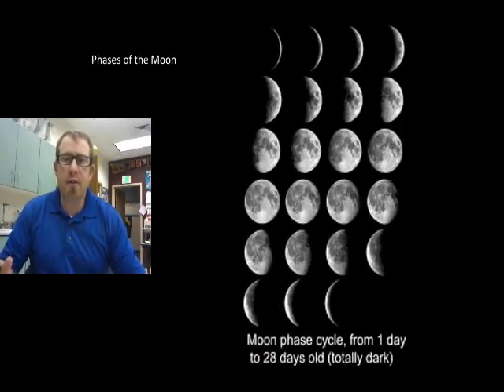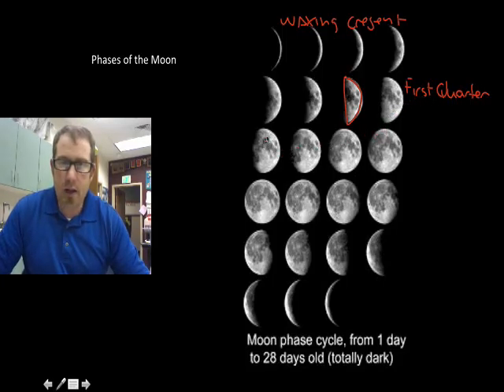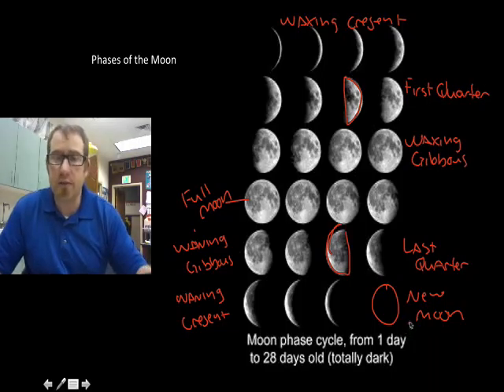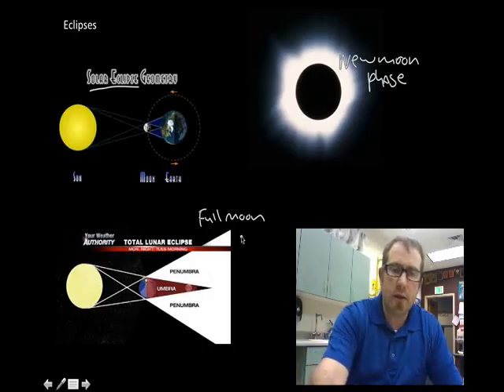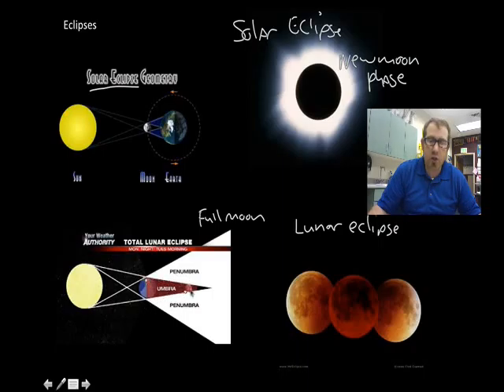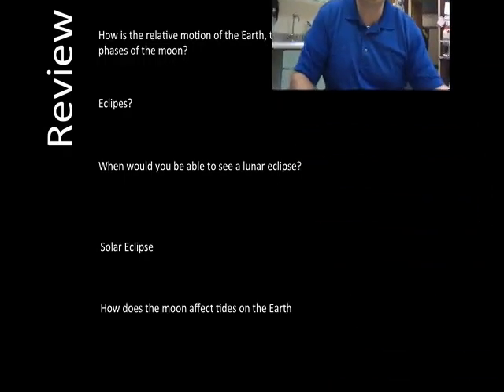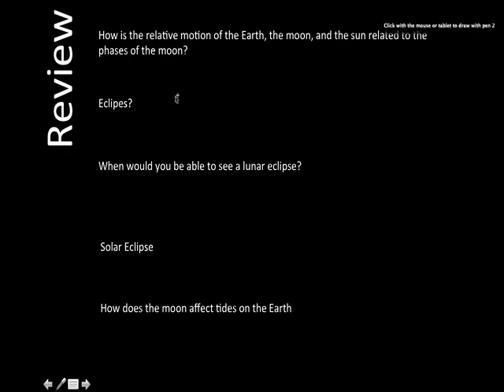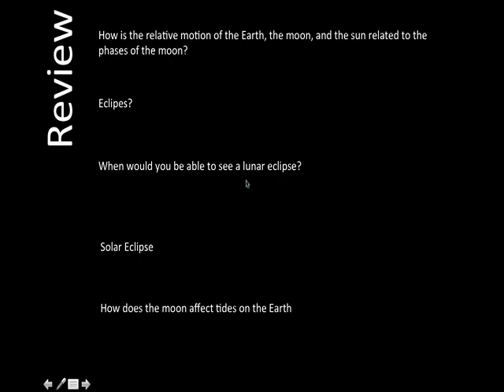Earth Science 4.3